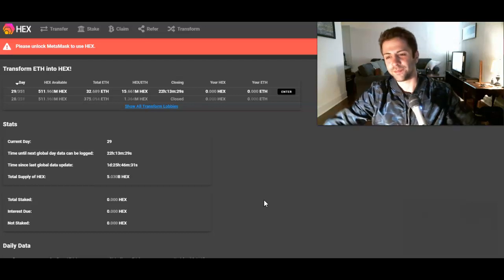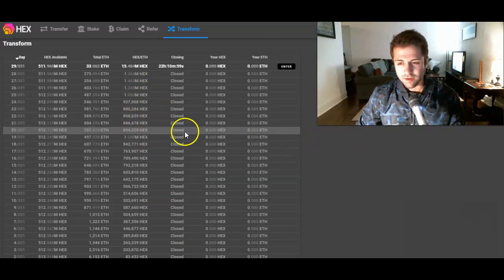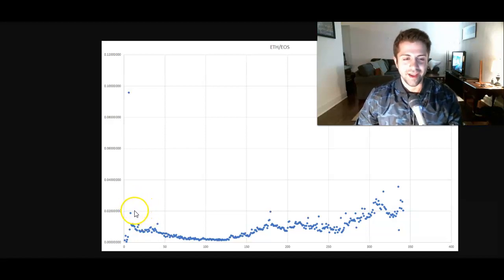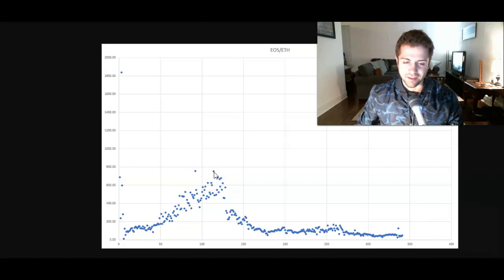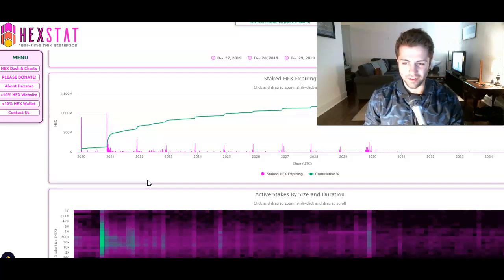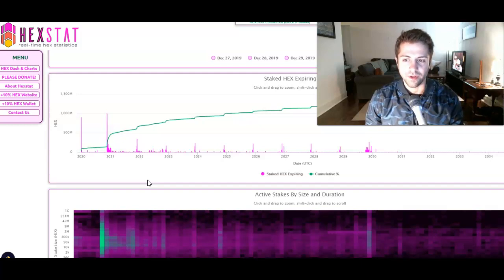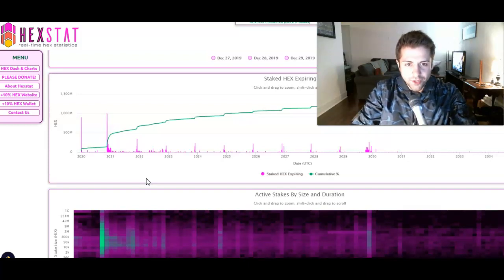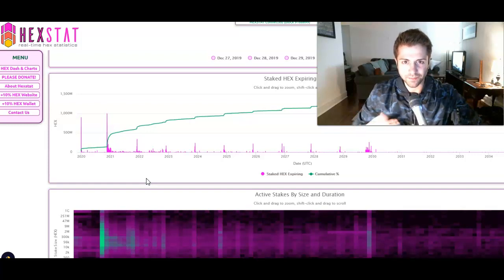The Best HEX Strategy For based Individuals Only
A decentralized alternative to video hosting and streaming (LBRY):
Follow me on LBRY: lbry://@CryptoCoffee#b60652f3ea4f1b16fd672a7fc50df9ff8a8b5676

I am not a financial advisor. Please DYOR. This video is for educational puroses only.